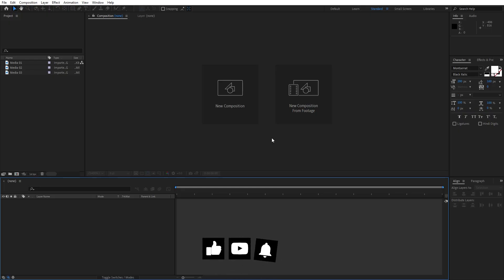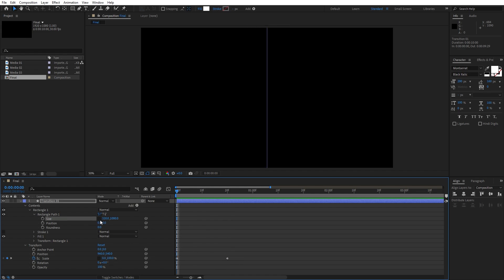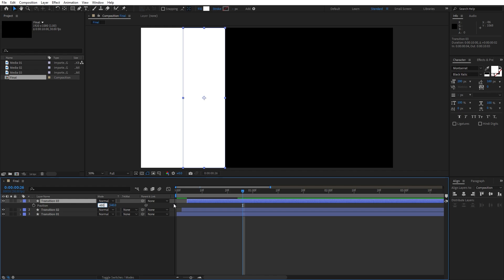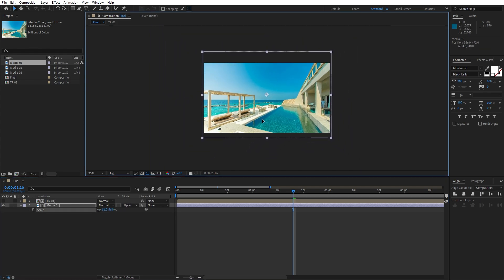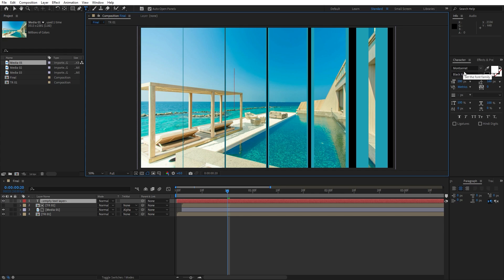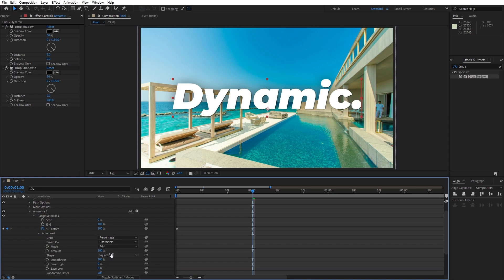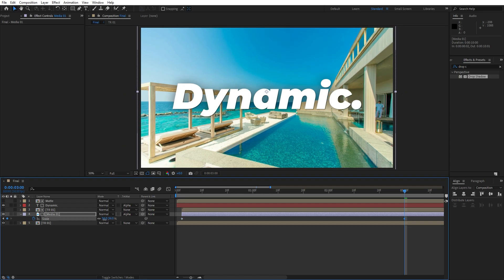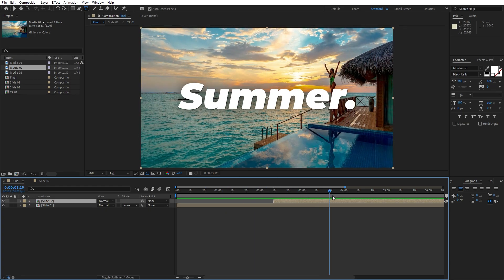Create Tropical Summer Intro In Minutes - After Effects Tutorial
Create a vibrant and tropical summer intro in just a few minutes using After Effects – no plugins needed! 🌴☀️ Perfect for travel vlogs, summer promos, or vacation slideshows. This beginner-friendly tutorial will guide you step-by-step to design a colorful and eye-catching opener with smooth animations.

⌚️Timestamps:
0:00 - Introduction
00:33 - Creating Final Composition / Base Shape
2:43 - Creating Transition Shapes
3:58 - Precomposing / Importing Media
4:41 - Adjusting Transition Comps
5:39 - Creating Text Animation
7:47 - More Scene Adjustments
8:55 - Creating Slide 02
9:55 - Final Thoughts